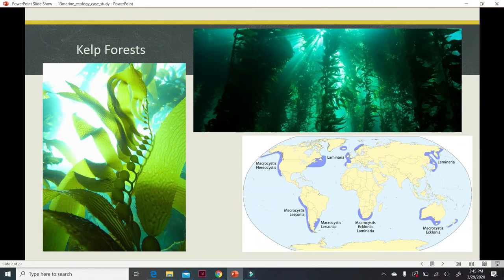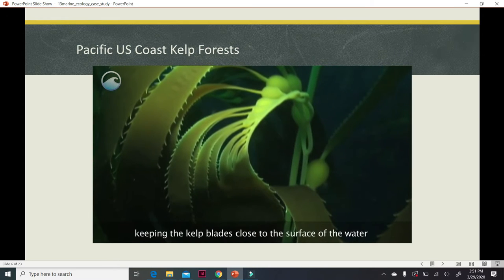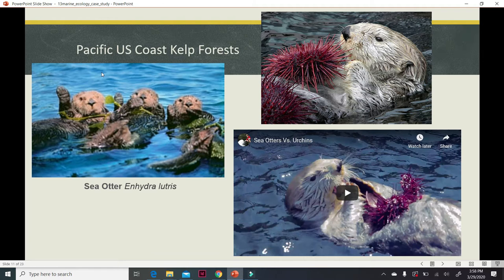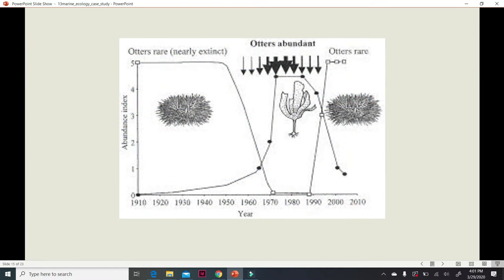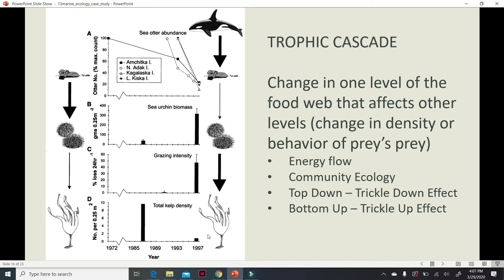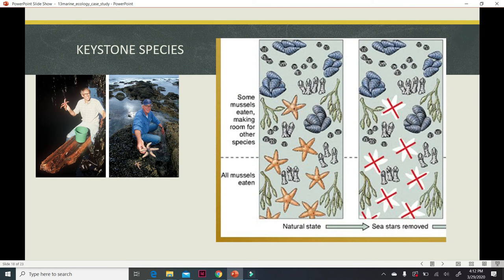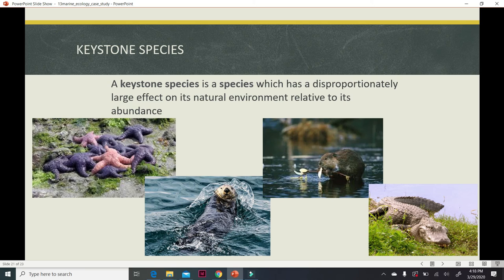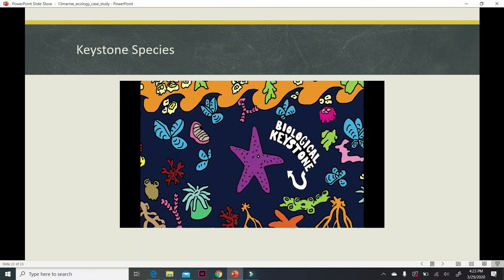Marine Ecology 3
This is the third lecture in our Marine Ecology Series.
1)  Watch Marine Ecology 1A, 1B, and 2 before watching this.
2)  Answer the "quiz" questions after watching the video.
3)  Get all of the Marine Ecology videos and quizzes done by April 5.